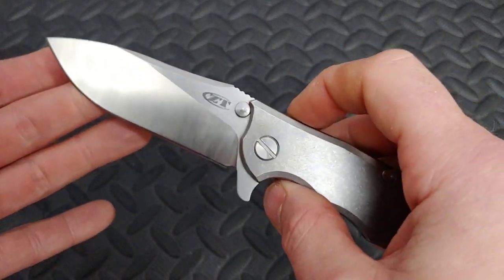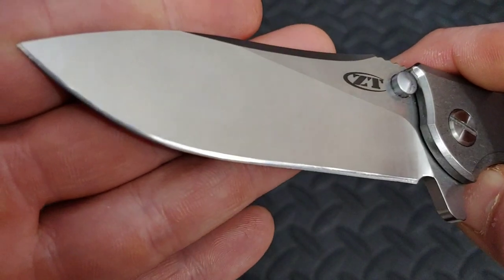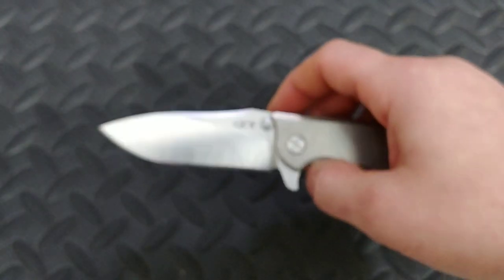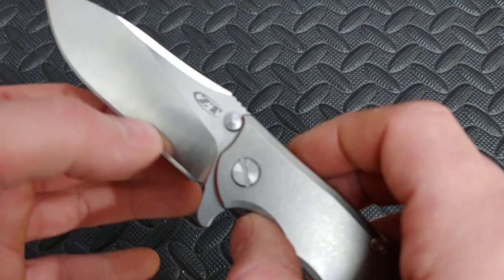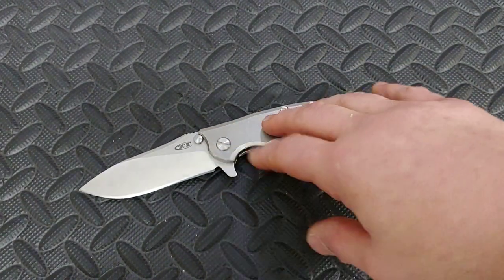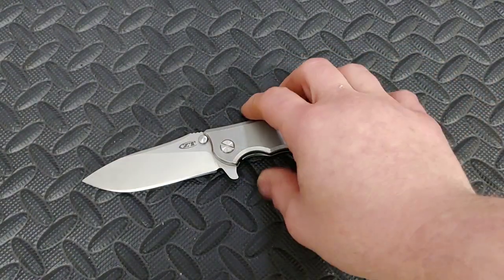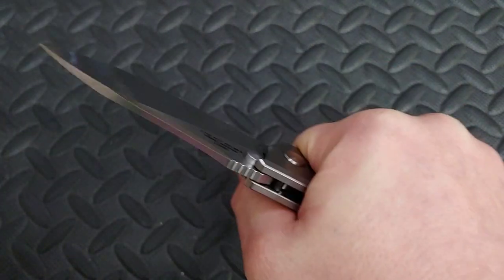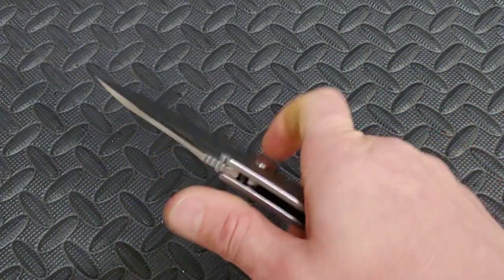ZT 0562 BEFORE & AFTER SHARPENING IMPRESSIONS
zero tolerance review & sharpening

Twosun 129

OR